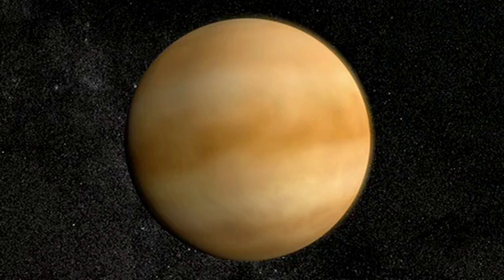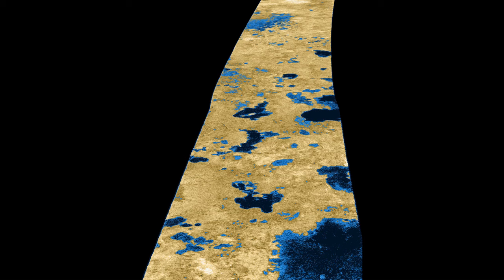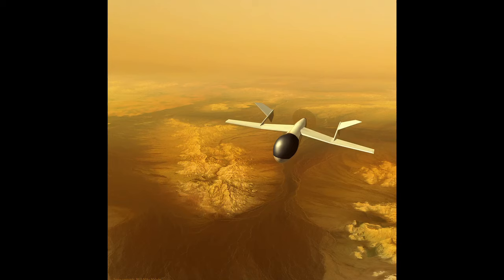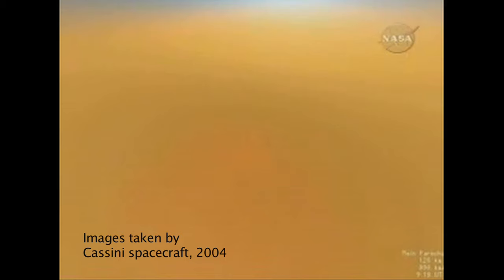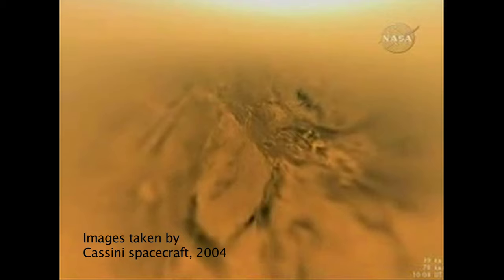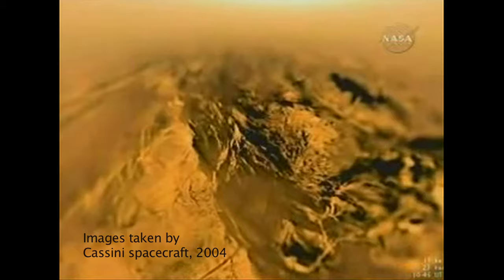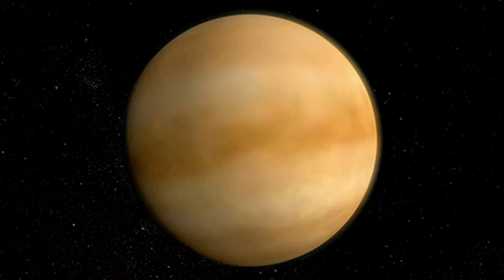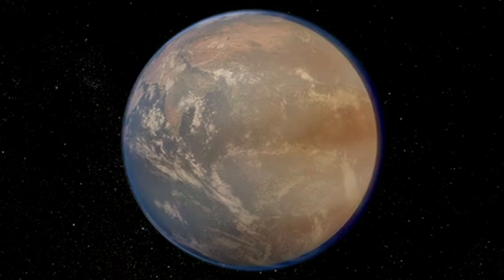BYU Research on Titan, Saturn's Moon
BYU Geology Professor Jani Radebaugh talks about her research on Titan, one of Saturn's moons, and plans to send an unmanned aerial vehicle to the planet in the future. Titan images courtesy of NASA.